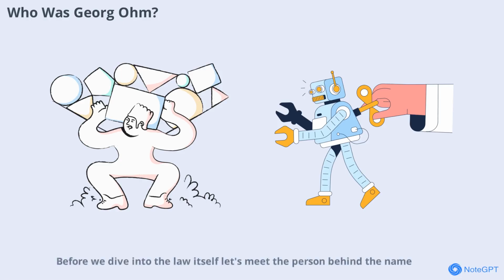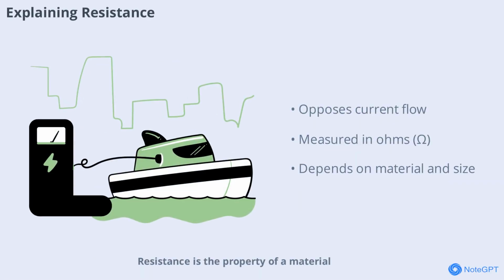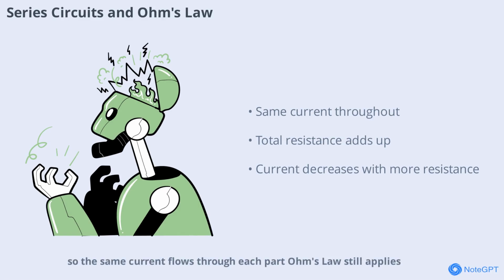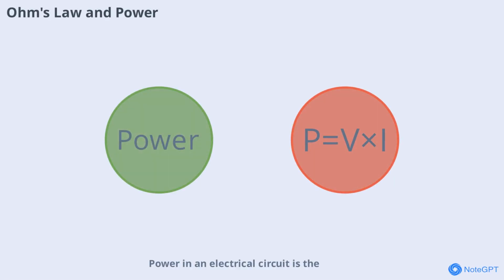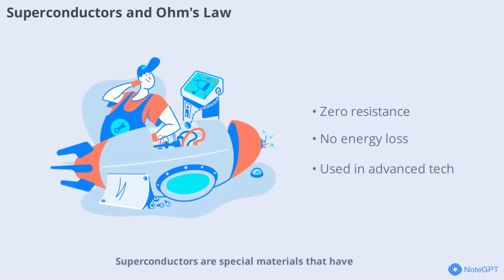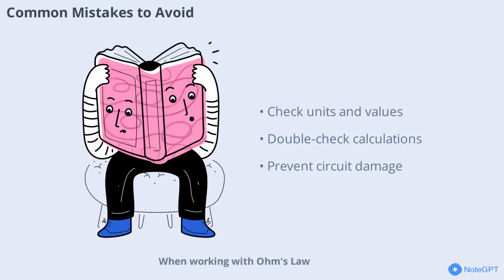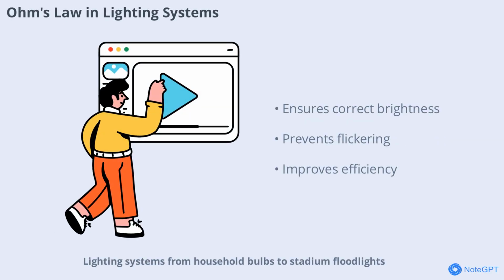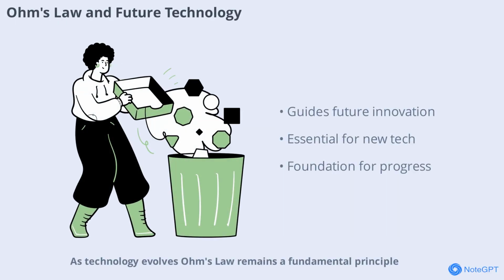Electricity Basics: Ohm’s Law | Complete Guide with Examples & Formulas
Welcome to this complete and easy explanation of Ohm’s Law, one of the most important principles in electricity! ⚡
This video is perfect for Class 9, Class 10, Class 11 Physics, as well as beginners in Electronics, Engineering, and DIY circuits.

We cover:
✅ Voltage, Current & Resistance
✅ V = I × R Formula Explained
✅ Series & Parallel Circuits
✅ Real-life Applications
✅ Practice Problems
✅ Safety in Circuits
✅ Real World Uses in Electronics, Cars, Solar, Robotics & More

If you want to understand electricity from the basics, this video is for you!

⏳ Timestamps (Chapters)
00:00 – Introduction to Ohm’s Law
00:23 – Who was Georg Simon Ohm?
00:47 – Statement of Ohm’s Law (V = I × R)
01:14 – What is Voltage?
01:39 – What is Current?
02:02 – What is Resistance?
02:21 – Ohm’s Law Triangle Trick
02:40 – Finding Voltage (V = I × R)
02:57 – Finding Current (I = V ÷ R)
03:14 – Finding Resistance (R = V ÷ I)
03:31 – Example: Light Bulb Circuit
03:49 – Ohm’s Law in Series Circuits
04:07 – Ohm’s Law in Parallel Circuits
04:24 – Real Life Applications of Ohm’s Law
04:43 – Importance of Resistance in Circuits
05:01 – Conductors vs Insulators
05:20 – Effect of Temperature on Resistance
05:37 – Power Formula (P = V × I)
05:54 – Fuses & Circuit Breakers
06:11 – Troubleshooting Using Ohm’s Law
06:28 – Measuring Voltage, Current & Resistance
06:45 – Limitations of Ohm’s Law
07:02 – Non-Ohmic Materials
07:19 – Superconductors
07:36 – Use in Electronics Circuits
07:52 – Use in Automotive Systems
08:08 – Use in Renewable Energy
08:25 – Use in Communication Systems
08:41 – Use in Home Appliances
08:56 – Study Tips for Ohm’s Law
09:13 – Common Mistakes to Avoid
09:28 – Practice Problem 1
09:45 – Practice Problem 2
10:03 – Practice Problem 3
10:18 – Ohm’s Law in Circuit Design
10:35 – Use in Power Distribution
10:52 – Role in Lighting Systems
11:08 – Use in Audio Systems
11:23 – Use in Medical Devices
11:39 – Use in Robotics
11:54 – Ohm’s Law in Education
12:09 – Use by DIY Hobbyists
12:24 – Use in Smart Devices
12:39 – Role in Future Technology
12:55 – Final Summary & Conclusion

🔎 SEO Tags / Keywords (Copy Paste)
Ohms Law, VIR formula, electricity class 10, physics class 9, Ohm law explanation, voltage current resistance, electrical circuits basics, series and parallel circuits, ohms law problems, physics animation, electronics basics, class 10 science, studybelike